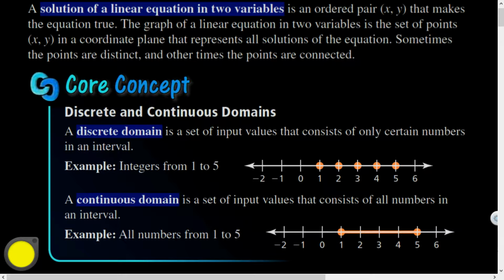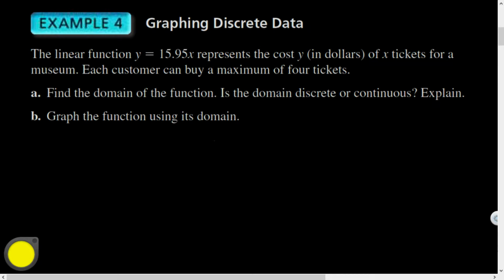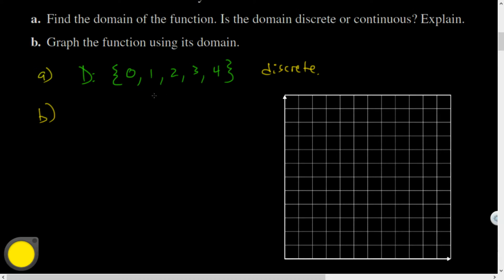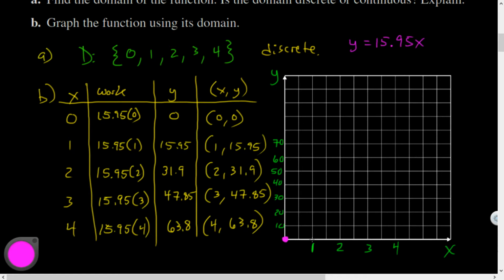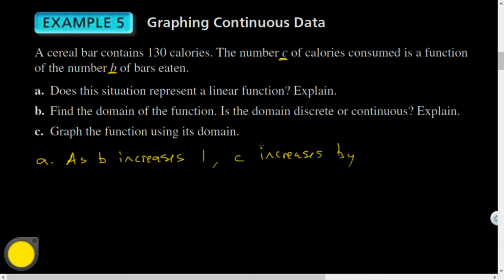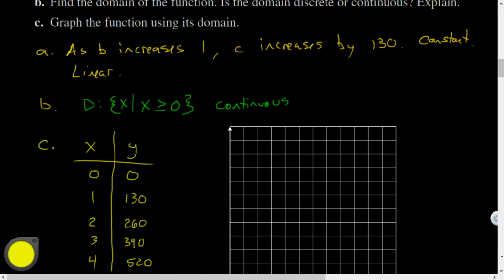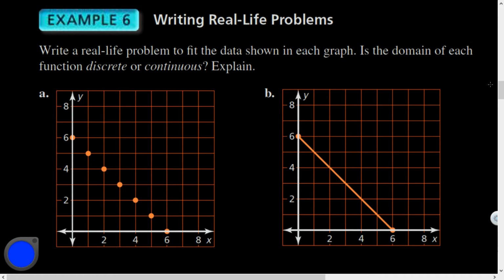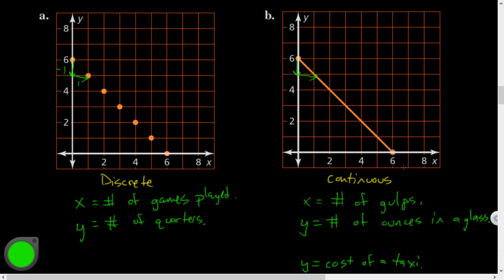Alg1 03.02 Linear Functions part 2